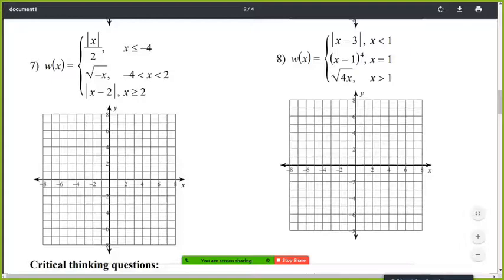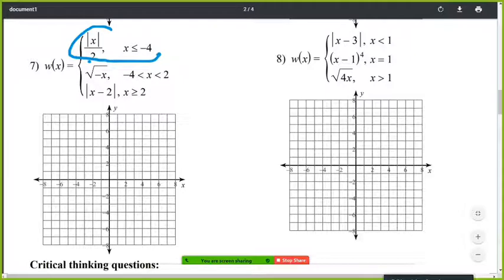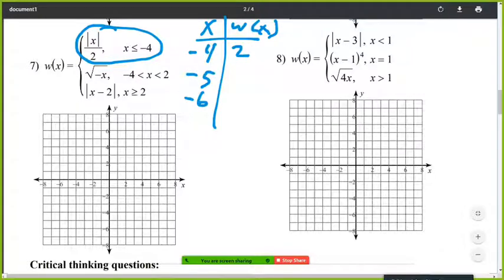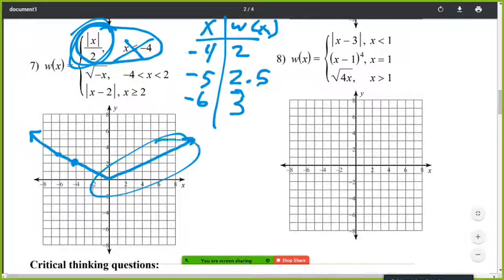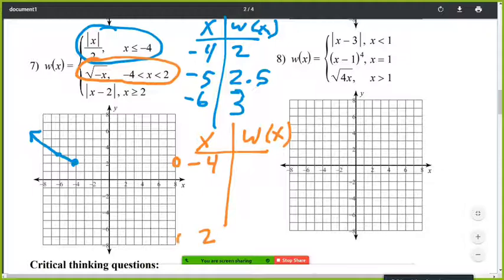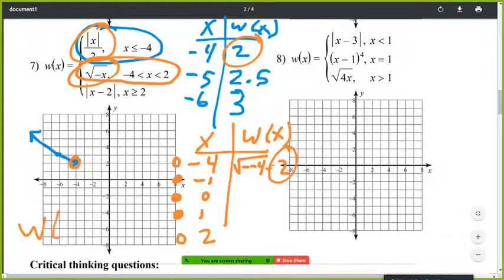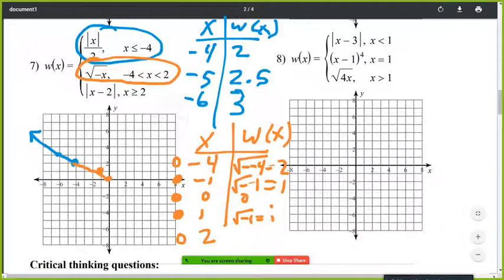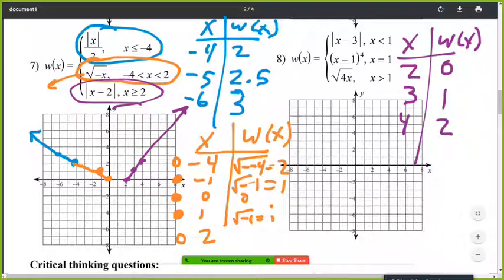2.2 Functions Piecewise Ex. 2